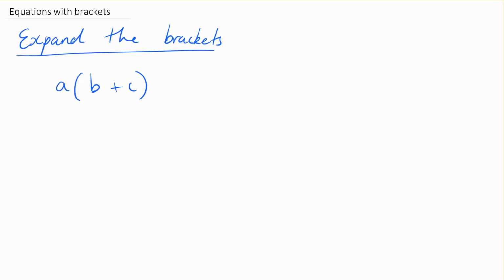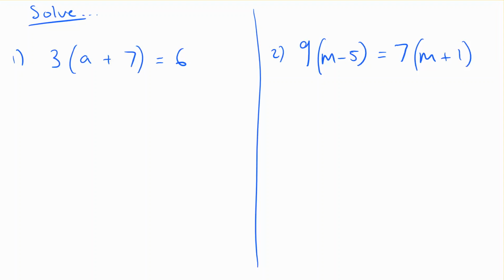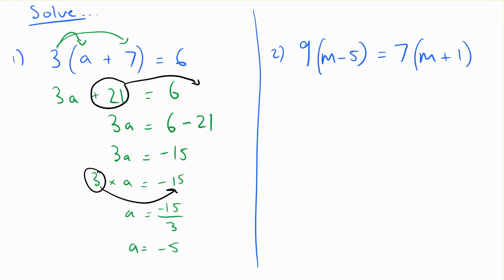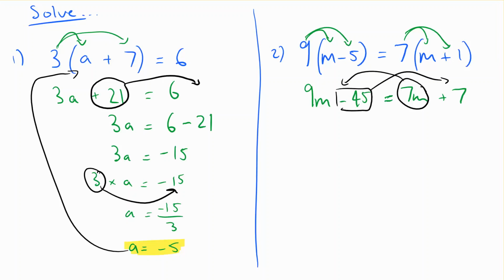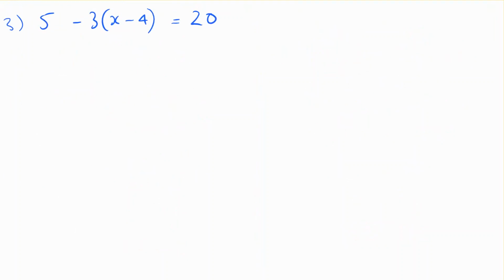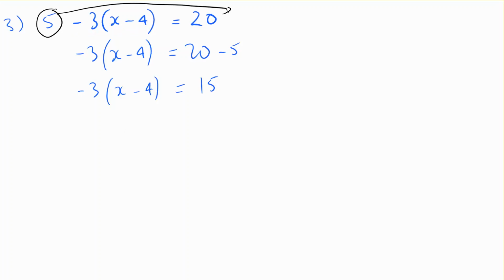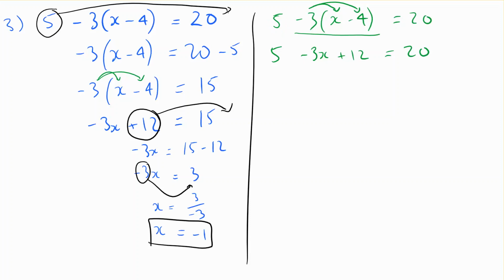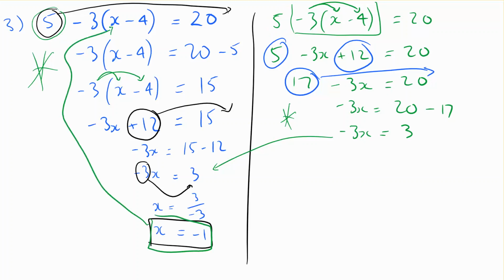Equations with brackets